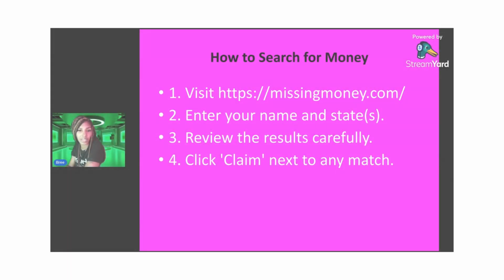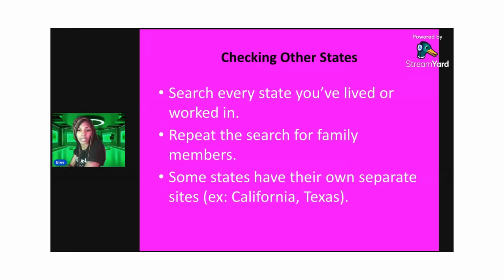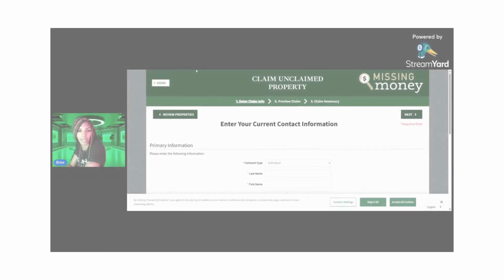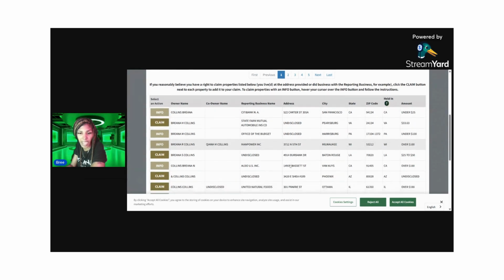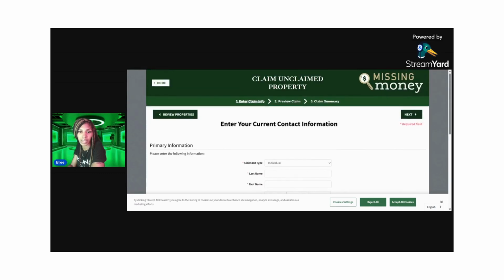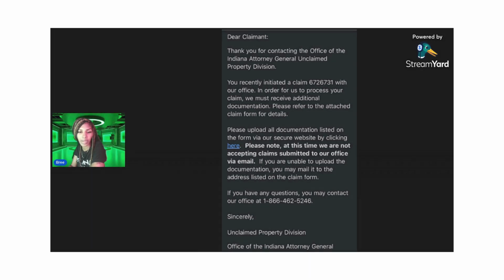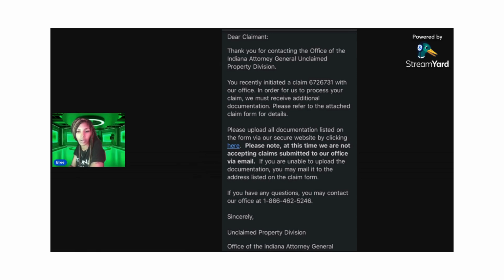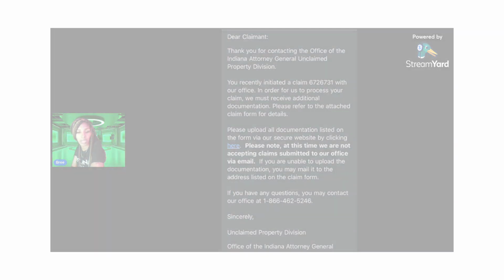Millions in Free Money?!💸 | Check Your Name NOW on This Site!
Are you sitting on money and don’t even know it?! 💰 In this video, I’ll show you how to check if the government or businesses owe YOU cash using MissingMoney.com!

This is real, official, and 100% free to do — you don’t need a lawyer or to pay anyone to search.

👉 Whether it’s forgotten checks, refunds, closed accounts, or old deposits, you might be owed hundreds (even thousands)!

✅ I’ll walk you through step-by-step
✅ Show you how to check in multiple states
✅ And explain what happens after you file a claim